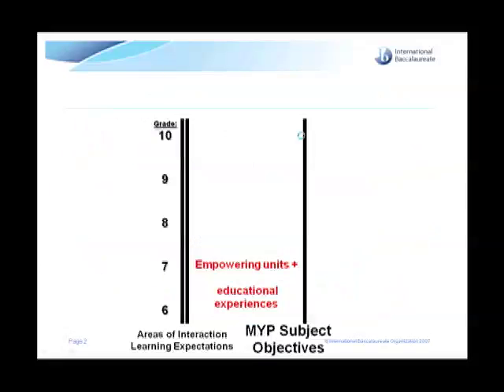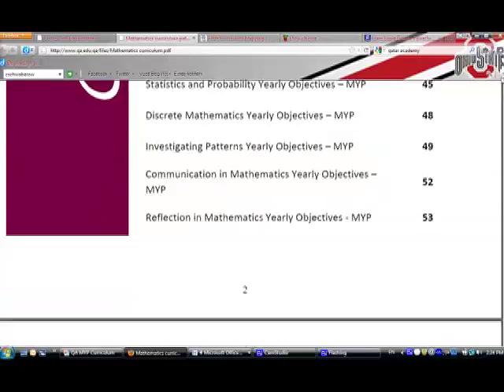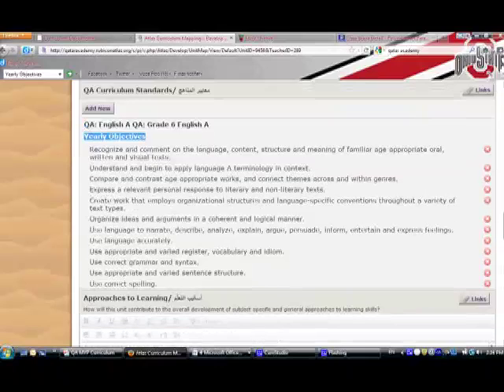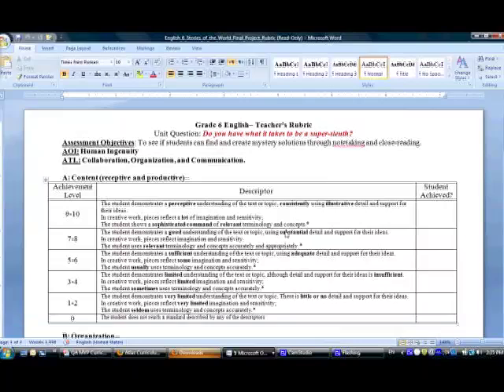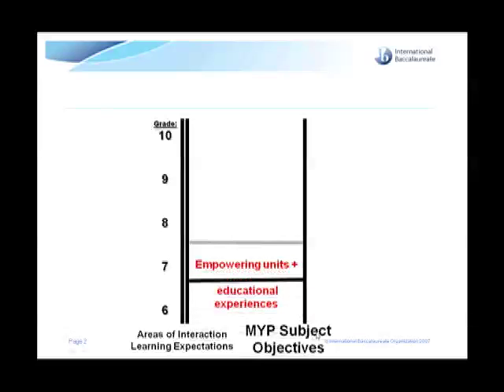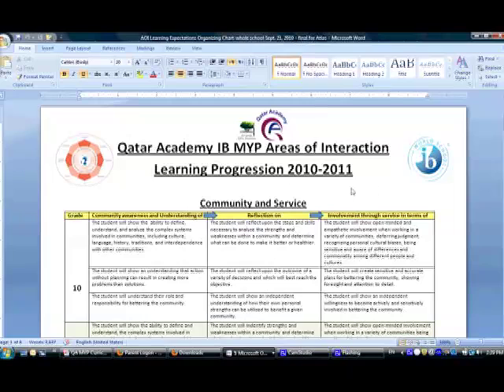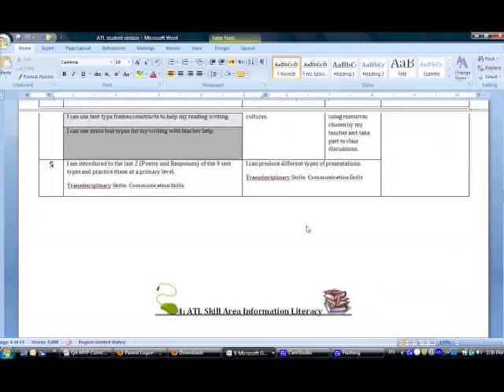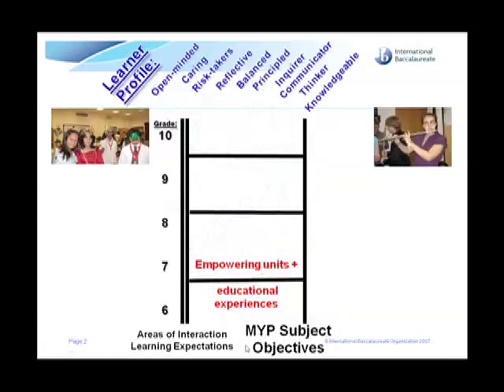QA MYP Curriculum Model 2011.mp4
This video gives a brief overview of the QA MYP curriculum and demonstrates where parents and students can find answers to any questions they may have.